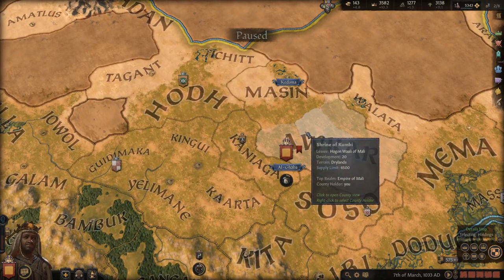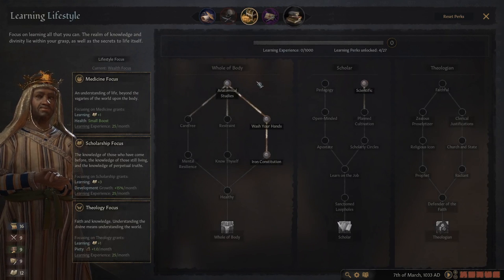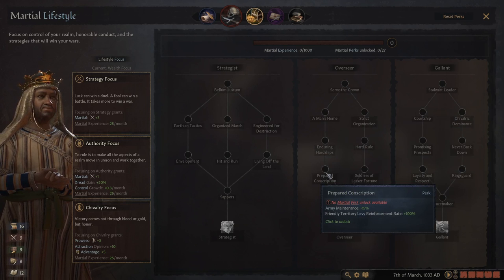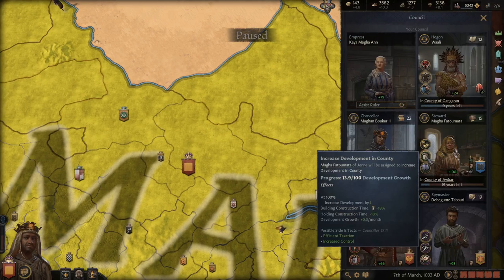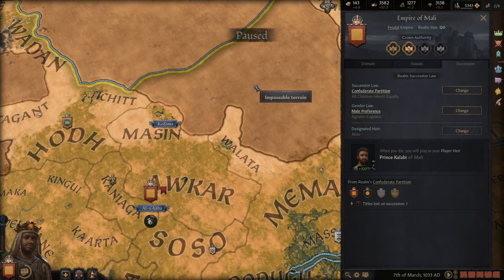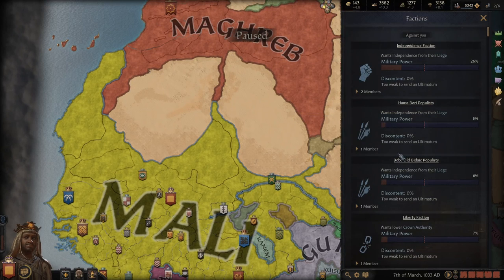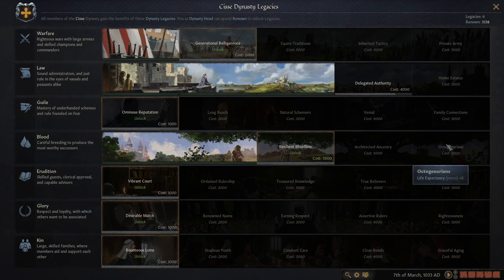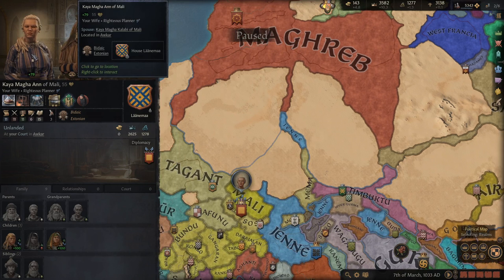Crusader Kings 3 - Basic and Advanced Tips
A guide on how to play CK3 better, covering basic tips about game mechanics and some more advanced tips on how to grow!